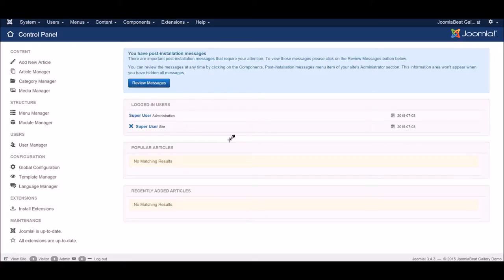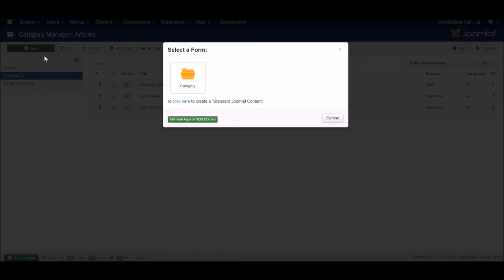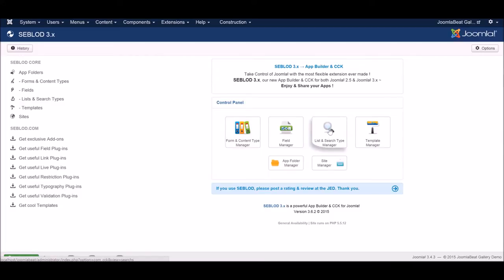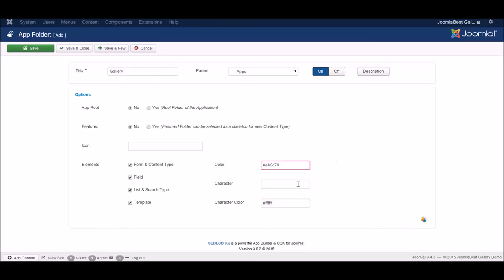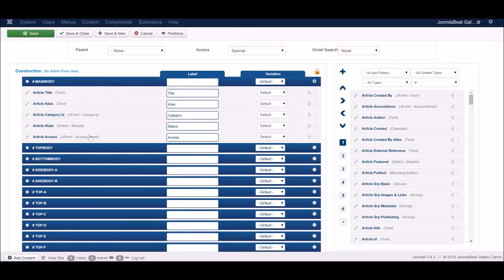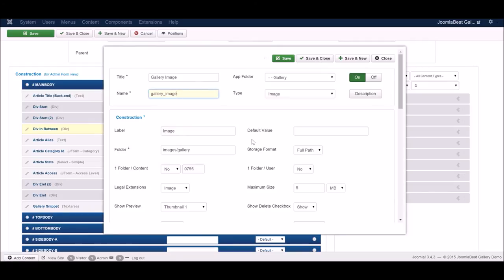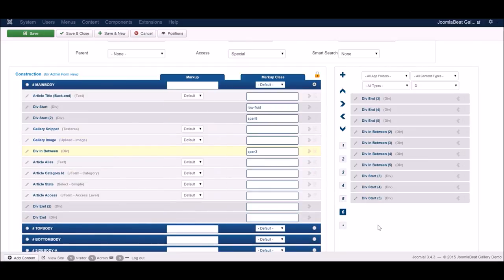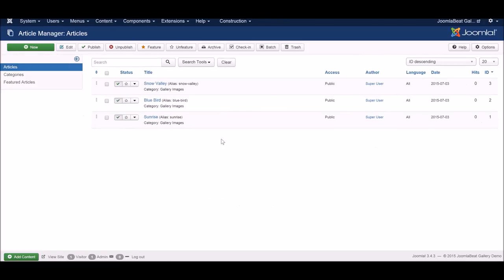Joomla Beat Seblod Training Course - Part 1/4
James Morell presents the first part of the Seblod Training Course. Looks at installing, configuring and the initial setup of Seblod on your website to build a gallery on your site.